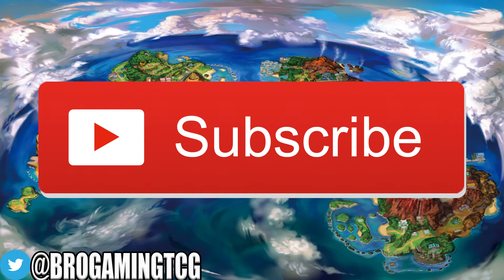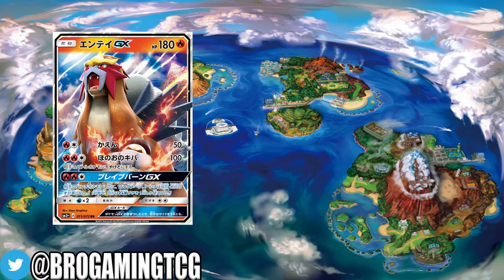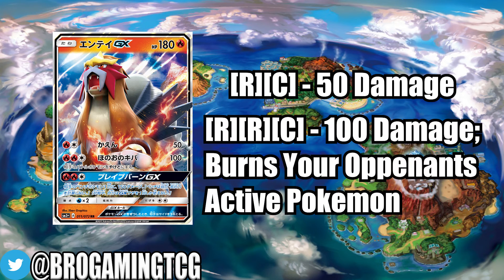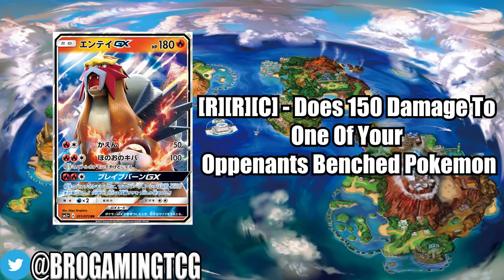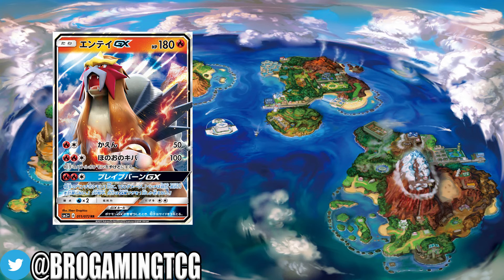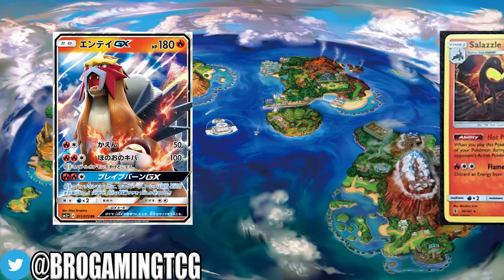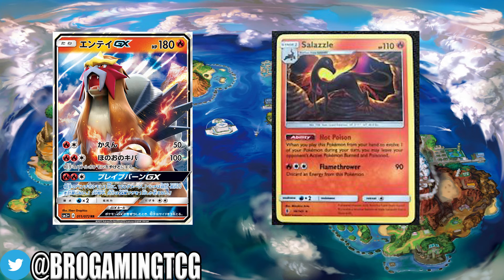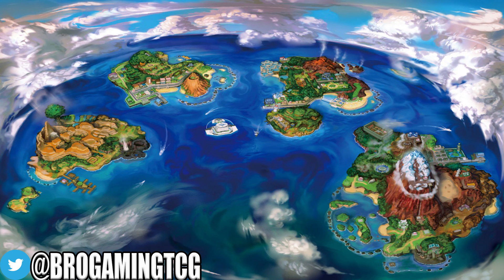Entei-GX/Salazzle Might Just Be the Best New Budget Deck From Shining Legends!! - Is It Good? Ep.48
This episode we go over how good Entei-GX might be paired up with a few different cards such as salazzle from guardians rising and volcanian-ex from steam siege.

Link To The Full Set List For Shining Legends